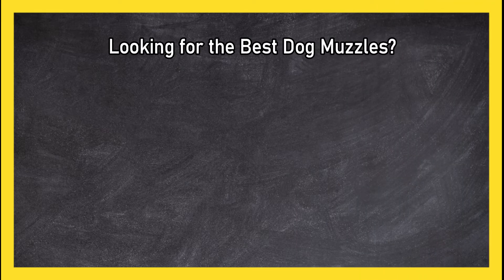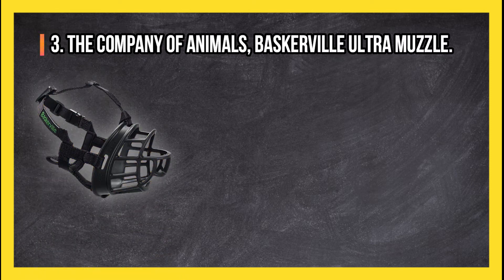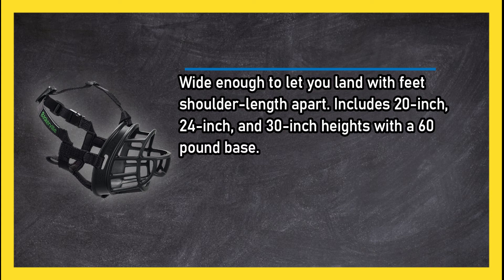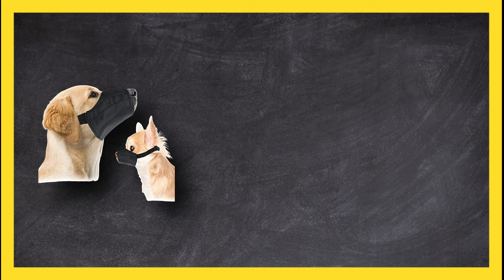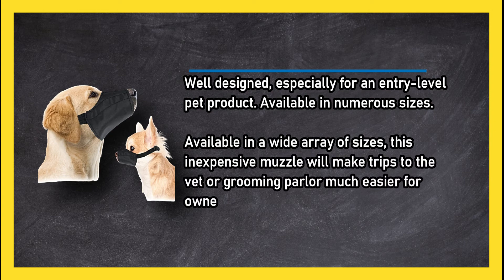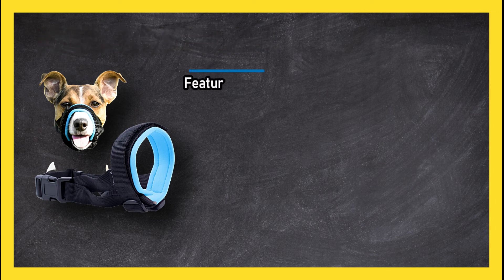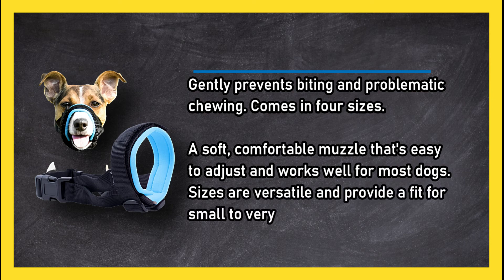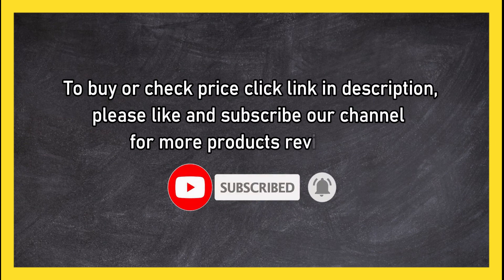Best Dog Muzzles On Amazon in 2023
🌐 ➡️ Links to the Best Dog Muzzles:

1. Good Boy Gentle Muzzle: Comfortable and Adjustable

2. Downtown Pet Supply Quick Fit Dog Muzzle: Convenience and Comfort Combined

3. Company of Animals Baskerville Ultra Muzzle: Providing Comfort and Security
In this video, we will explore the top-rated muzzles, including the GoodBoy Gentle Muzzle, Downtown Pet Supply Quick Fit Dog Muzzle, and The Company of Animals Baskerville Ultra Muzzle. Join us as we dive into their features, materials, and how they provide optimal restraint while prioritizing your dog's well-being.